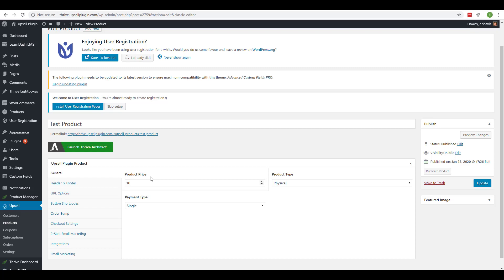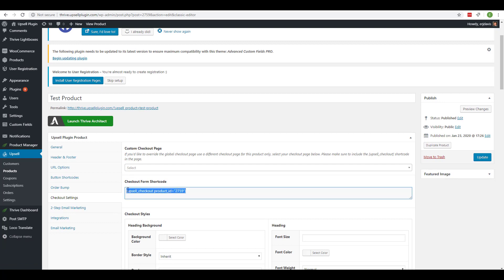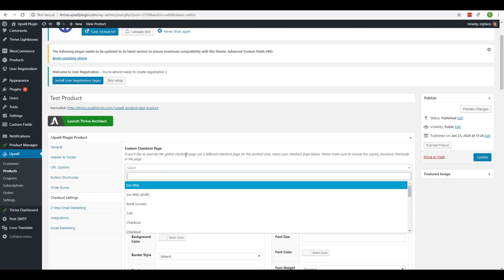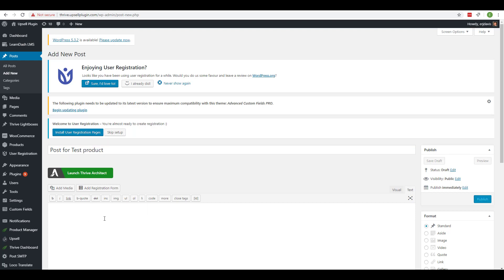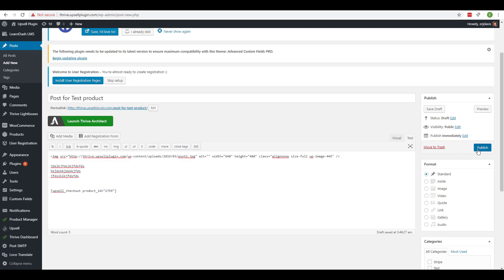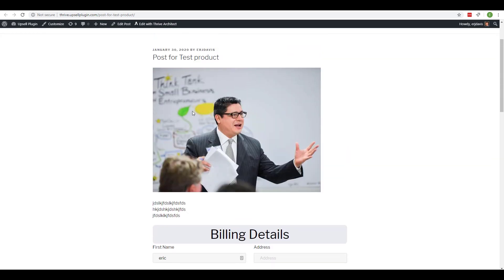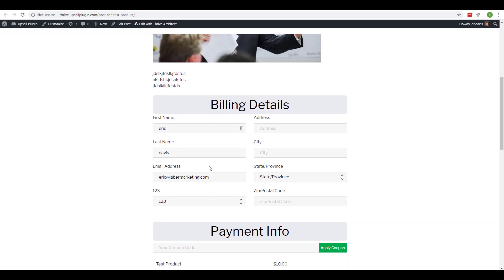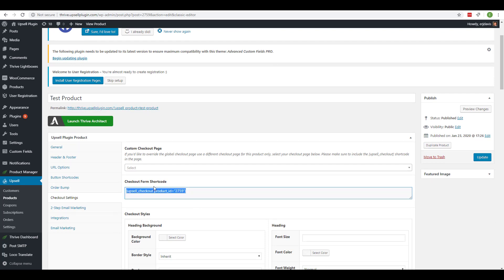Place A Checkout Form Anywhere on Your Website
In this video you will learn how to place a checkout form, for a specific product, anywhere on your website.